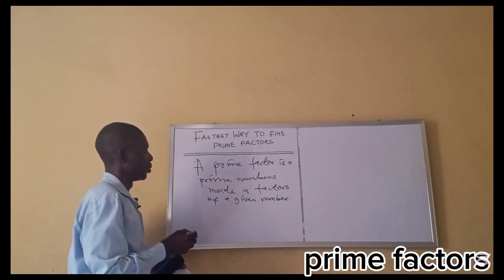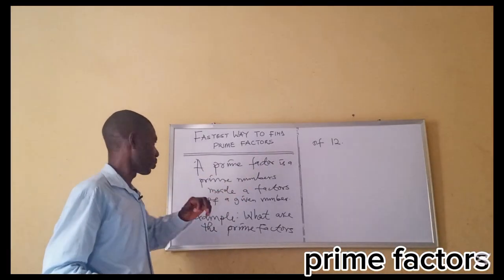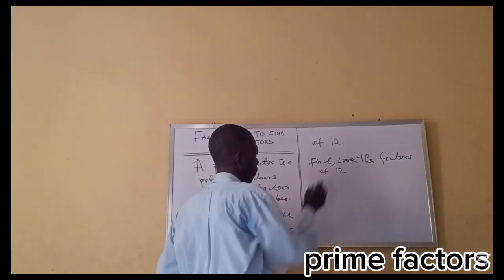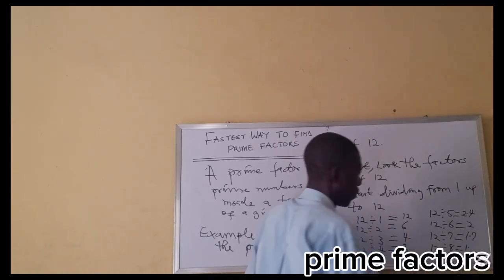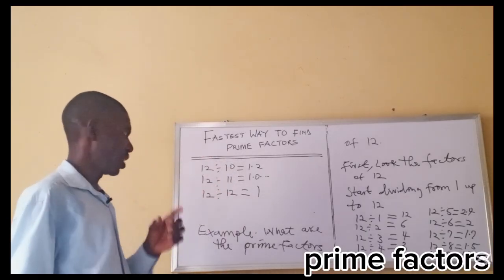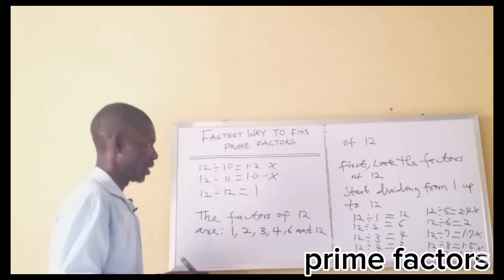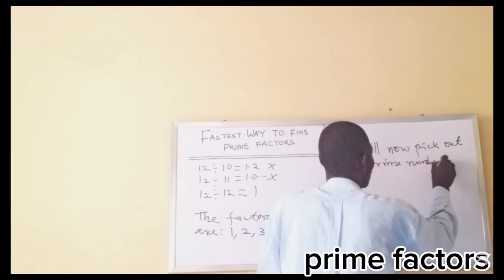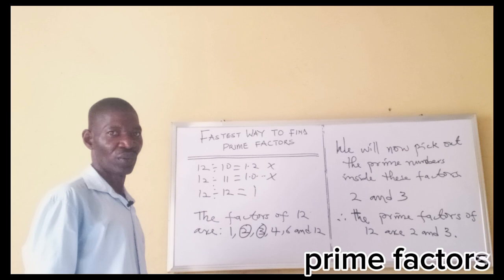Fastest way to find prime factors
🚀 Fastest Way to Find Prime Factors (Easy & Quick Method!)

Want to find prime factors in seconds instead of minutes? In this video, you’ll learn the fastest and simplest method to find prime factors of any number, explained step-by-step in a clear and beginner-friendly way.

Perfect for students, exam candidates, and math learners, this lesson covers smart tricks, shortcuts, and examples that make prime factorization easy, accurate, and stress-free. Whether you’re preparing for school tests, competitive exams, or just want to improve your math speed, this video is for you.

👉 What you’ll gain from this video:

The quickest method to find prime factors

Easy examples anyone can understand

Time-saving tricks used in exams

Improved speed and confidence in mathematics

📌 Watch till the end to master prime factorization once and for all!